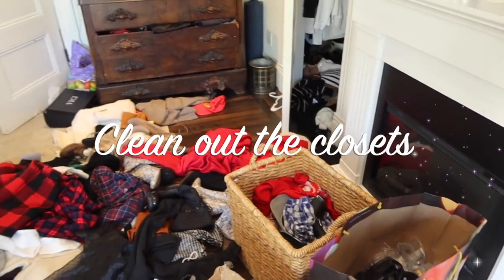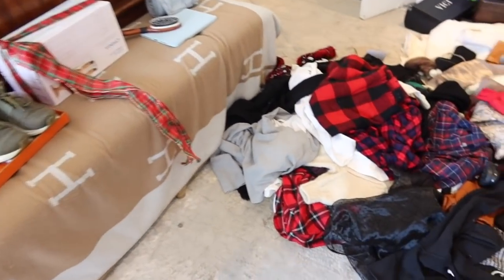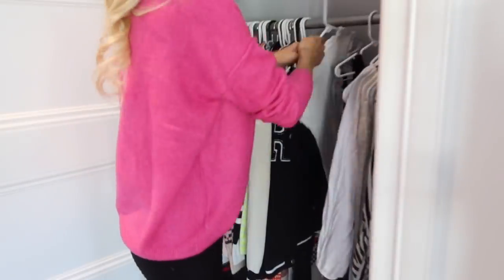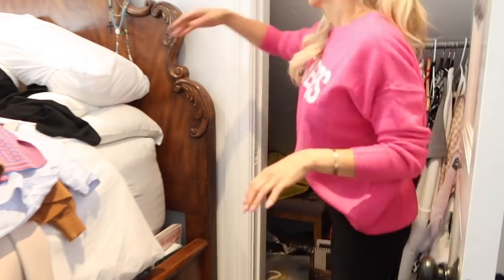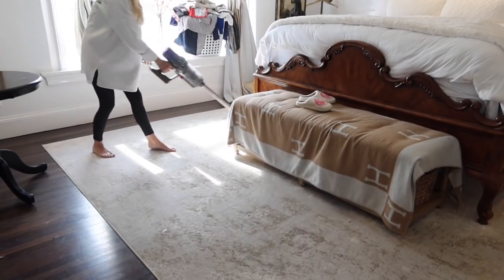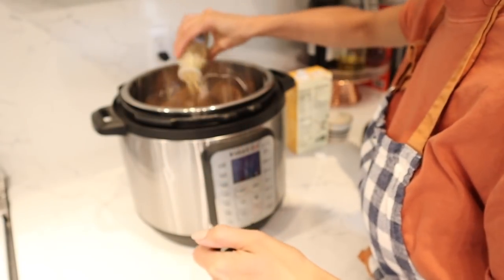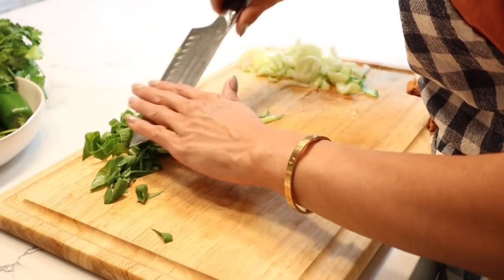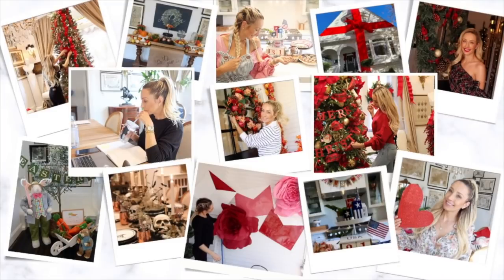DAY IN THE LIFE // GIANT ORGANIZE WITH ME // CLOSET DECLUTTER AND ORGANIZE // COOK DINNER WITH ME!!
My Nails today
(I cut them way down and shape them into rounds)

Smiley Slippers
Mama bear sweater

LINKS!
My iPad
My iPad like paper cover
My baby blue I pad case
My iPad pen

Kids Lunches
Bento Boxes
Bento Box Cups
Tiny Bento Box Forks

I Love:
Skin Care Line (try the VIP bundle!)
Gucci Looking mules
H Blanket

Cleaning Supplies / AM routine items:
Floor wax / cleaner
Worlds Best Glass Cleaner
Magic Mop
Furniture Sliders (movers)
Roborock (with mop)
Coffee Maker

Planning / Organization
Plastic Sleeves